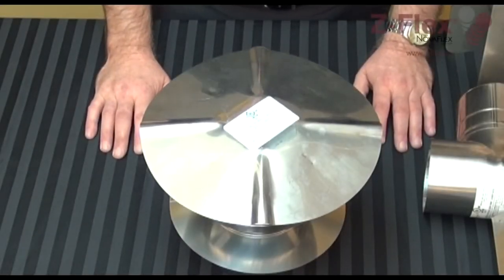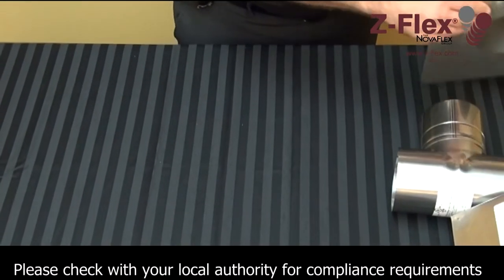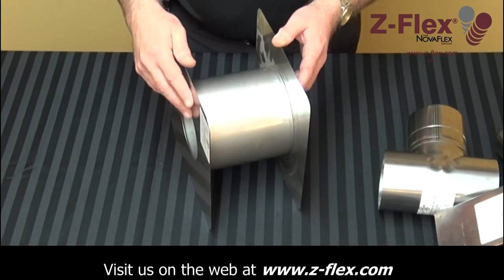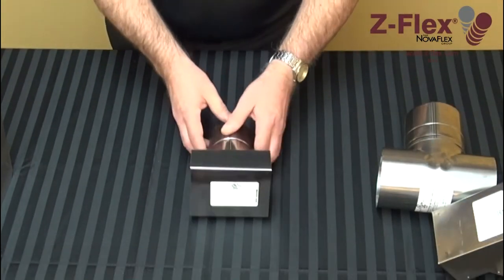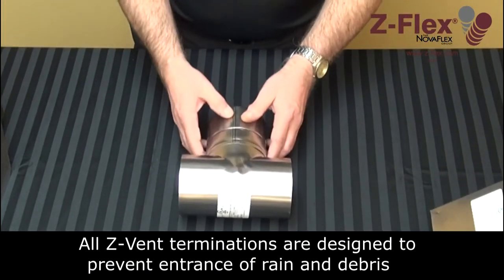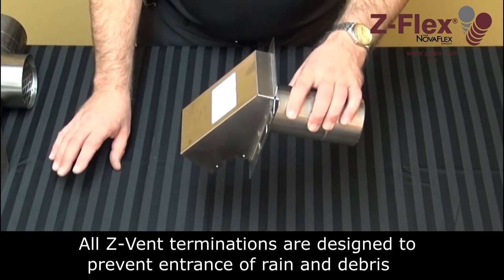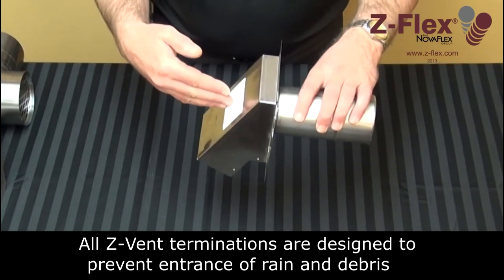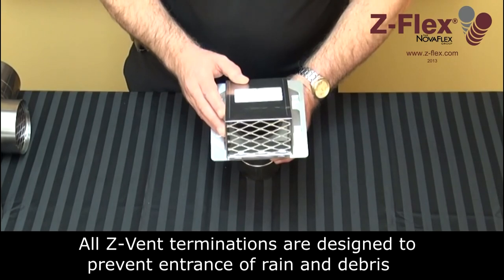Z-Vent Terminations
Z-VentTerminations